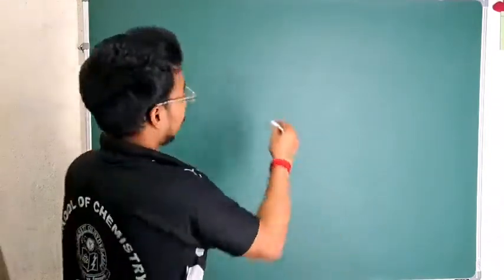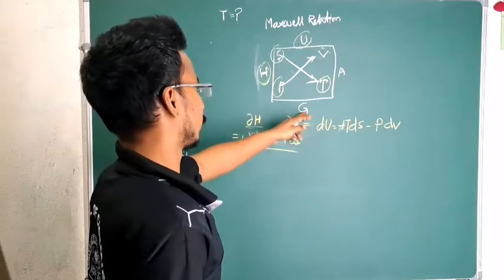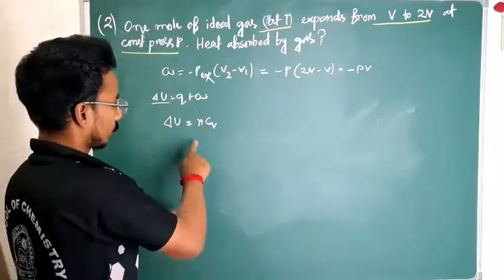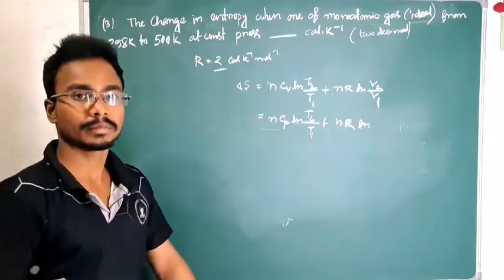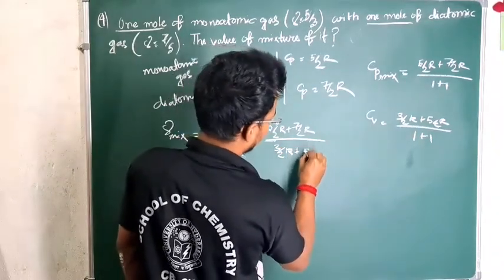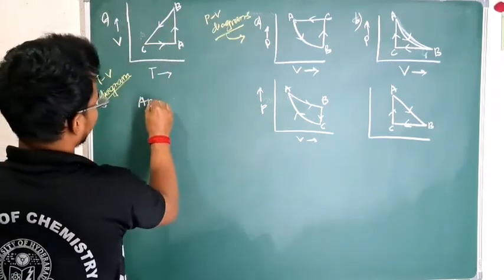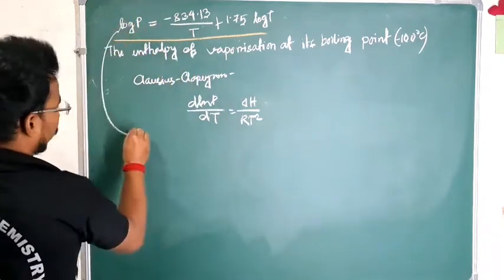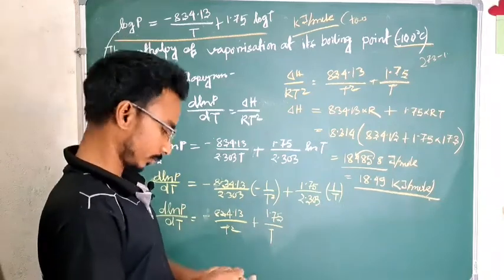Thermodynamics | Gate Practice Session | Part -1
Thermodynamics | Gate Practice Session | Part -1 iitgate csirnet iitjam iitjee ‎@SIKHASHRAM